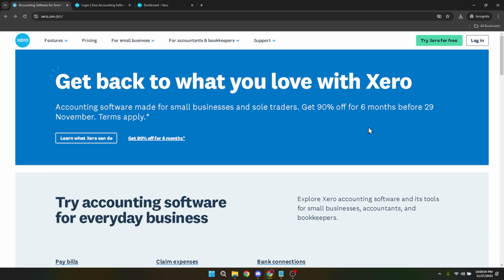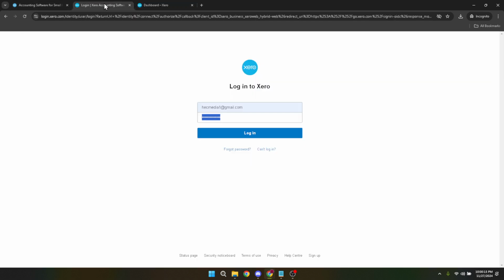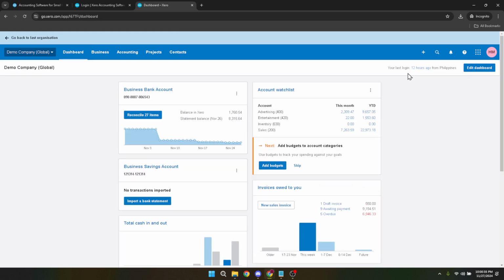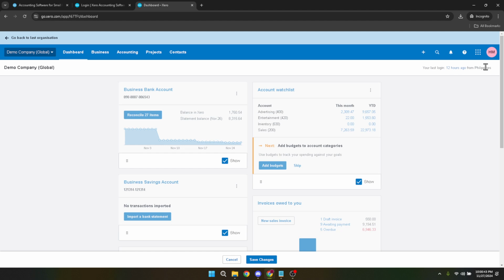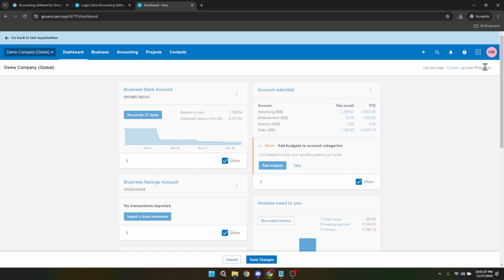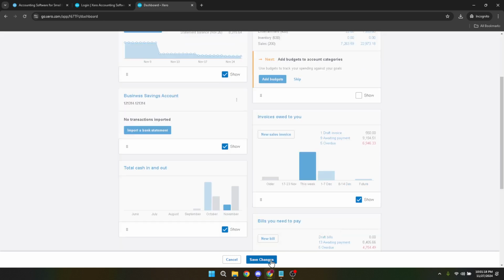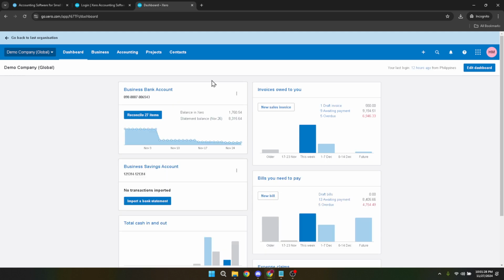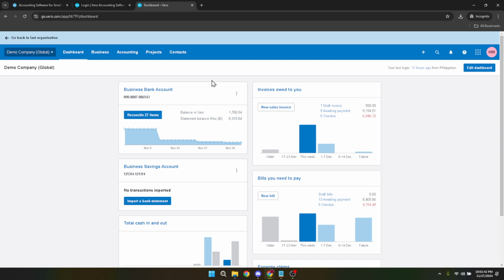How to Edit Xero Dashboard (Full 2024 Guide)